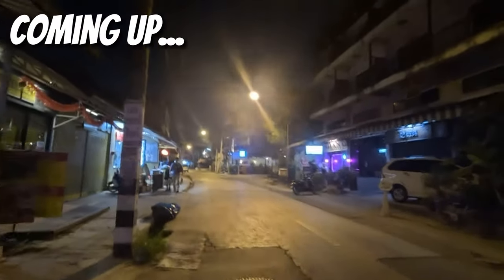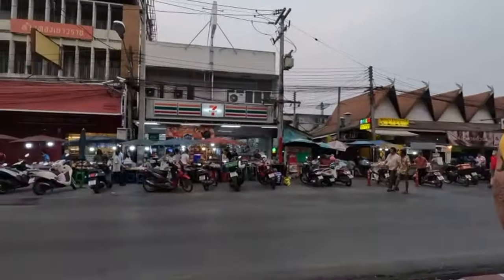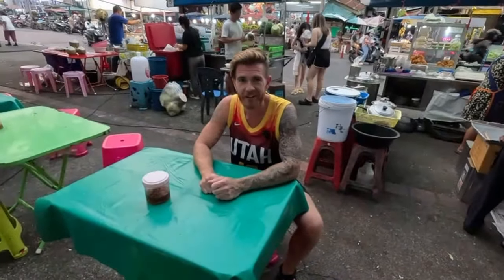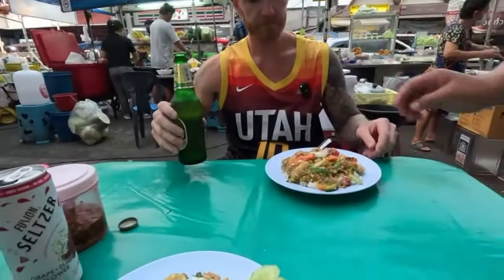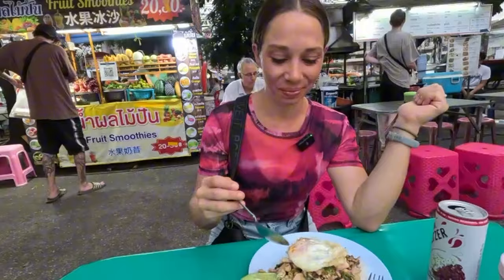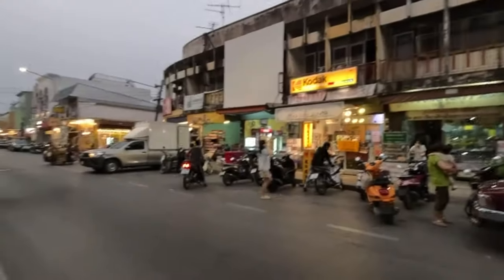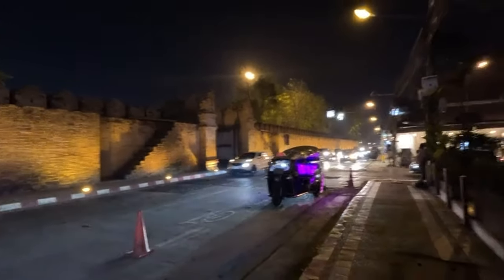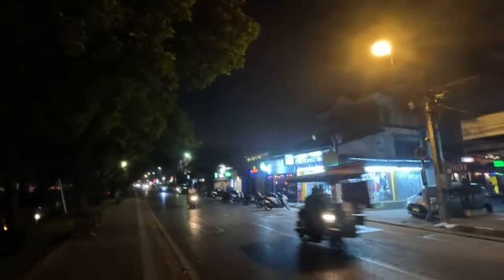Chiang Mai AFTER DARK | Our CAMERA DIED 🇹🇭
G'day guys!
This vlog did not go to plan at all, we wanted to film a nightlife vlog but we had so many technical difficulties with the GoPro, that we kinda gave up in the end.
We had some Thai Food in Chiang Mai Gate Market & went to Zoe in Yellow.
The smog tonight was very noticeable & we were very frustrated by the end of the vlog so we forgot to film an outro.
Much Love F&S.

00:00 - coming up...
00:24 - Intro
01:54 - Thai Street Food
05:28 - Chiang Mai Gate
05:57 - A very good boy
06:29 - Technical Difficulties
07:40 - My Bar Chiang Mai
08:53 - Smoggy
09:51 - GoPro still playing up
11:37 - Tha Phae Gate
12:39 - This Vlog did not go as planned
13:28 - Sarah's Fuming!!

🌏 Travelling the world is our passion - currently in Thailand 🇹🇭
🤙 Follow along to see our journey

⛓️ Link to Franc's Drone channel - Drone On/ @droneonyt

 F&S.